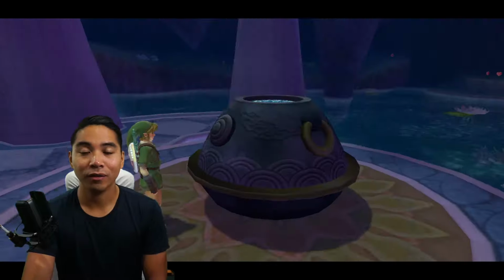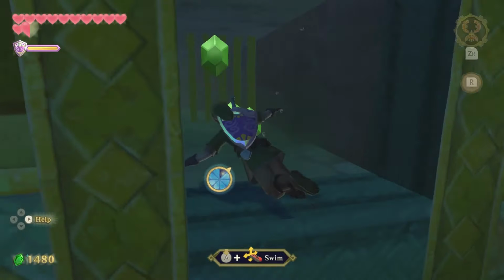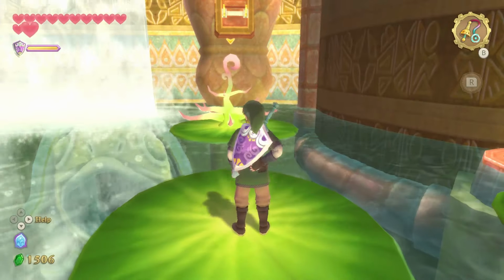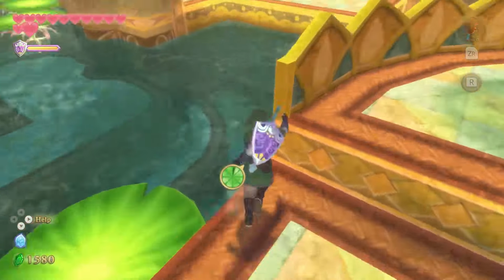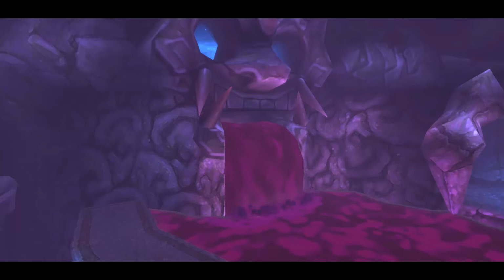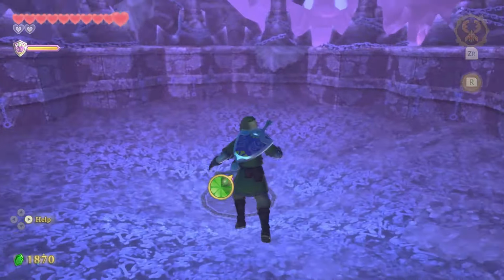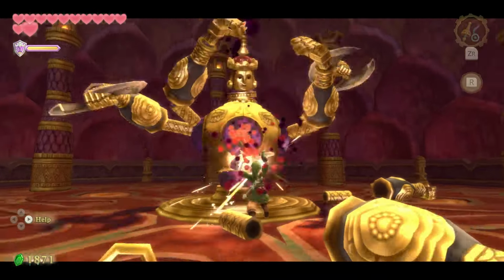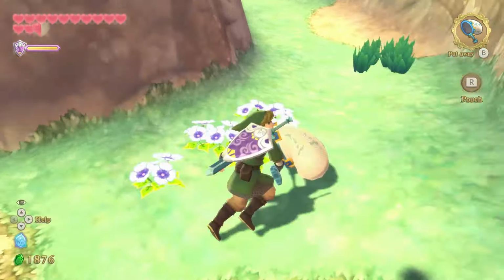Ancient Cistern & Koloktos | Zelda Skyward Sword HD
We're in the Ancient Cistern which is arguable one of the best dungeons and bosses in a Zelda game. We'll get through the whole dungeon collecting everything, and even a little trick to collect as many evil crystals as possible

I hope you're enjoying! Please give it a 👍 for some support!

If you want to hang out more, check these out! 😊